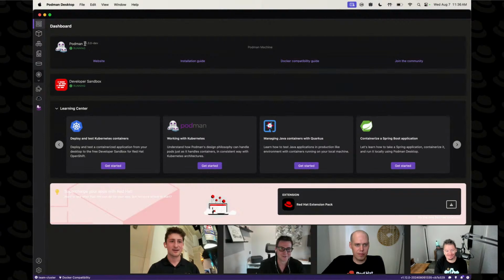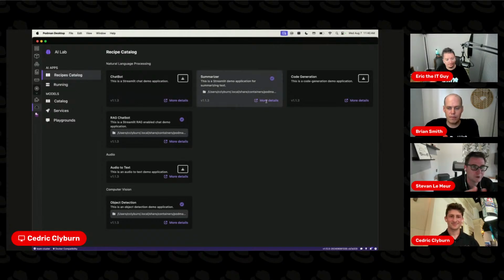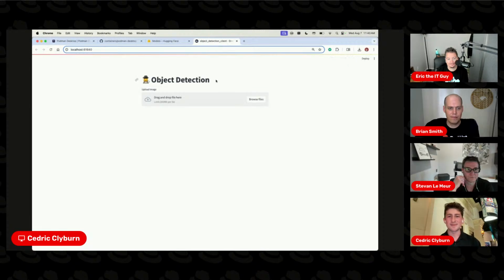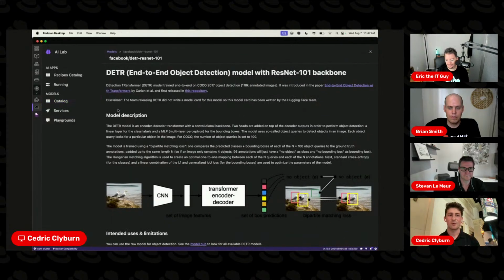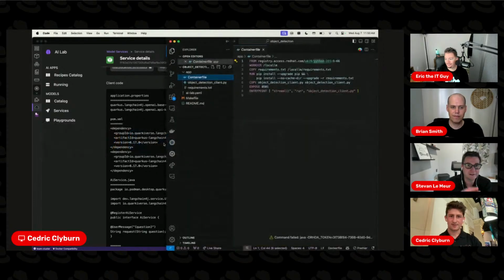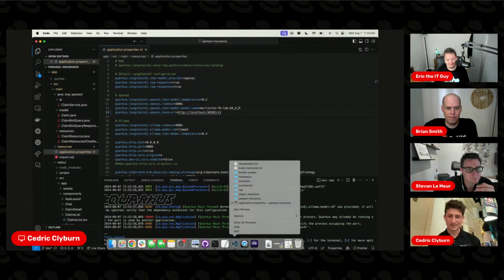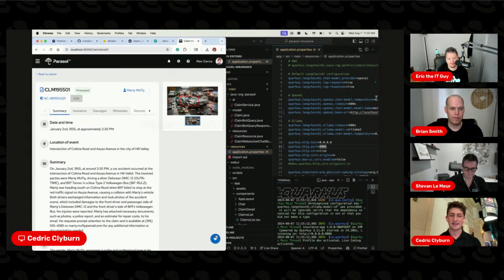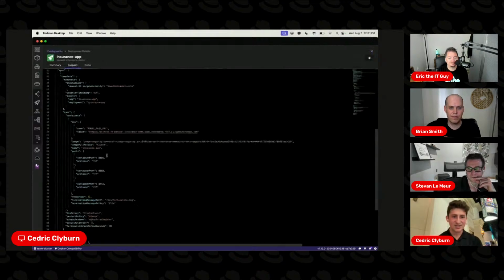Podman Desktop for AI Lab | Red Hat Enterprise Linux Presents 081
Are you looking to get your hands dirty with LLMs? Podman AI Lab is the easiest way to work with Large Language Models (LLMs) on your local developer workstation. Learn how you can deploy your own A.I. model right on your local machine!

Run Large Language Models locally with Podman AI Lab